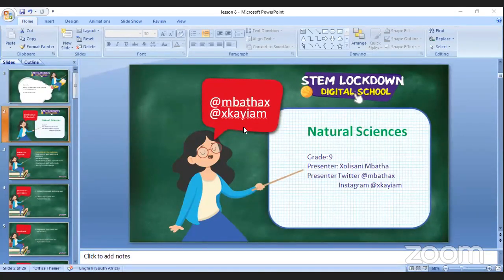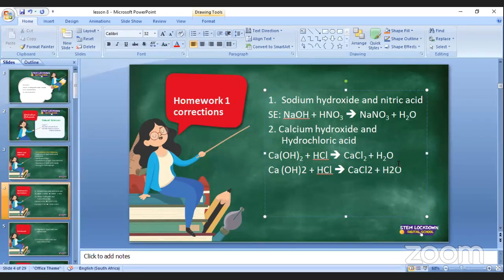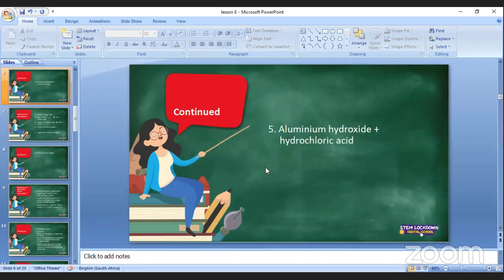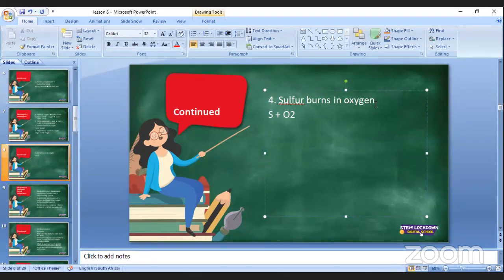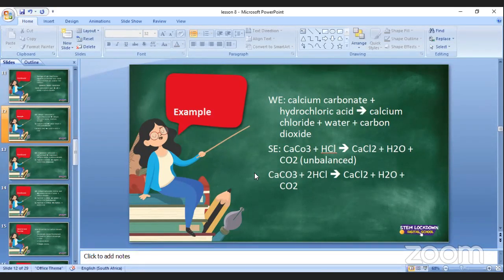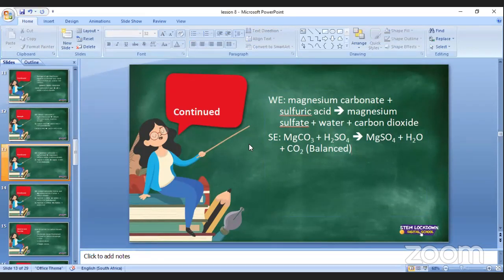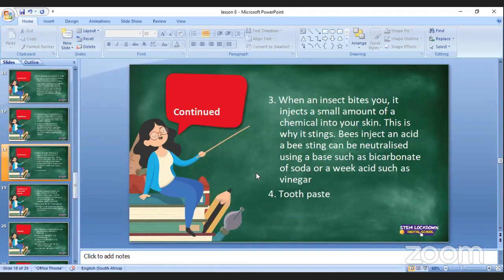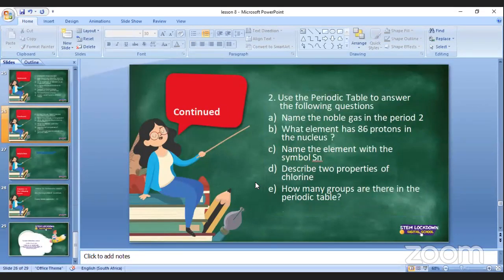Grade 09 Natural Science